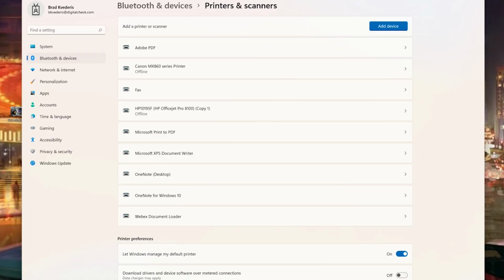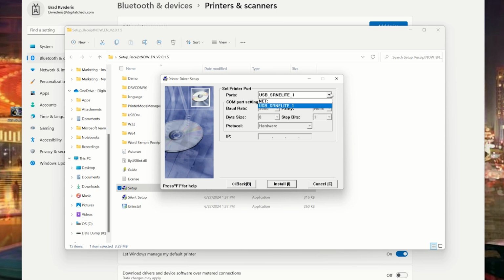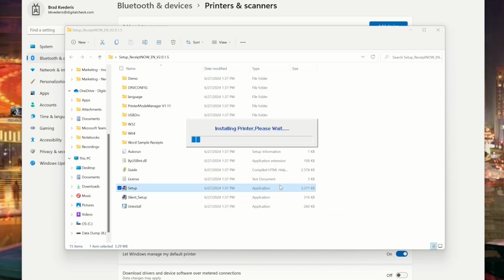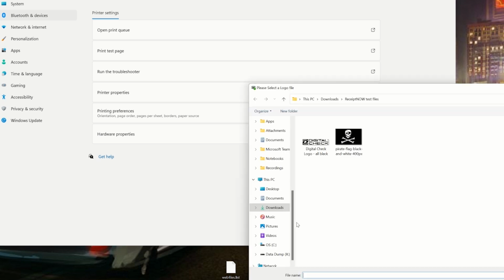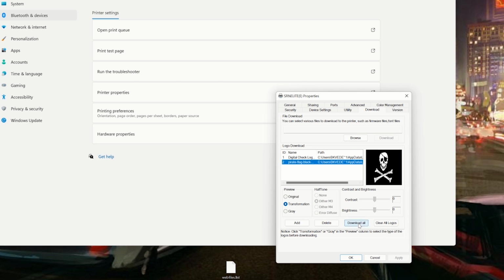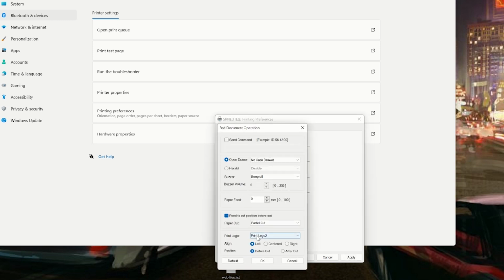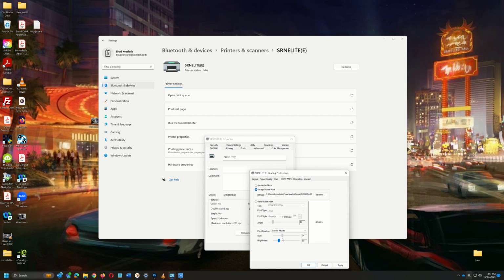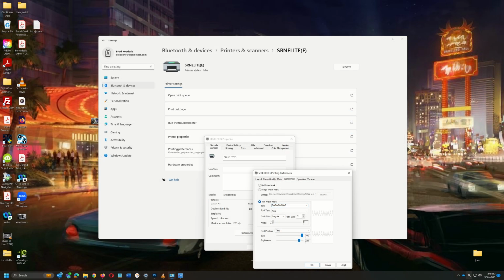ReceiptNOW printer - Setup and receipt configuration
This walkthrough provides setup instructions for the ReceiptNOW printer, including locating and connecting the printer on a network, as well as configuring logos and watermarks on your receipts.

Key moments:
0:00 - initial setup
2:16 - locating and connecting the printer on a network
3:51 - configuring your receipts with logos and watermarks